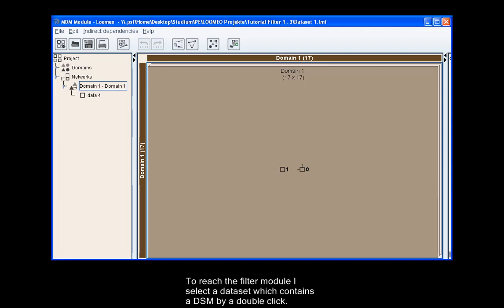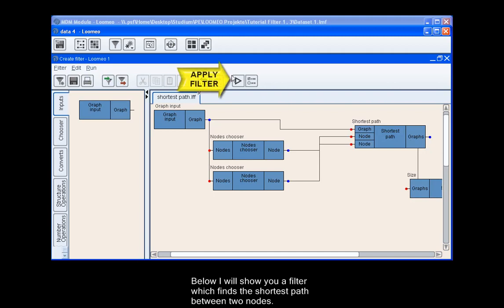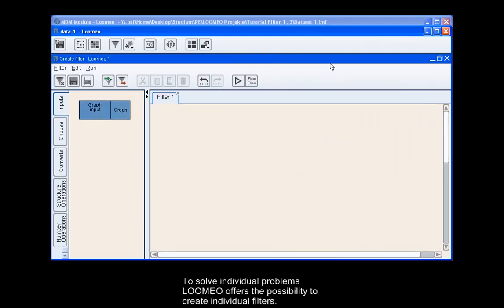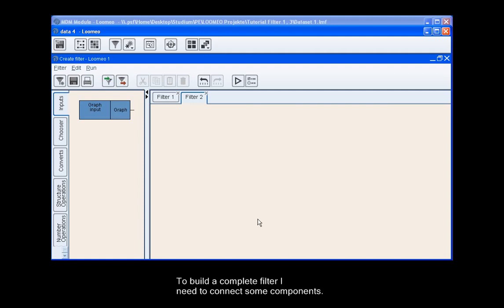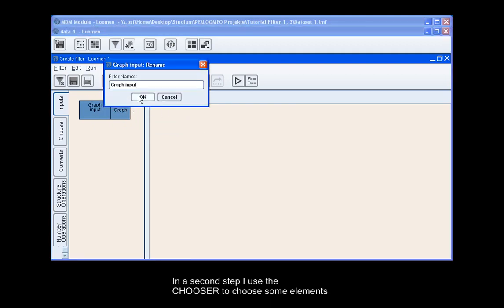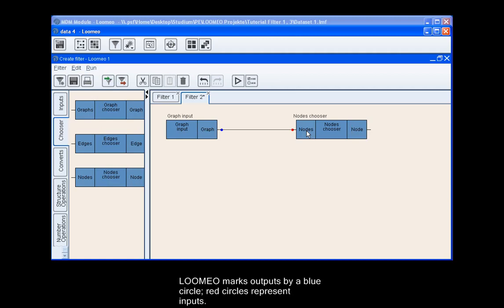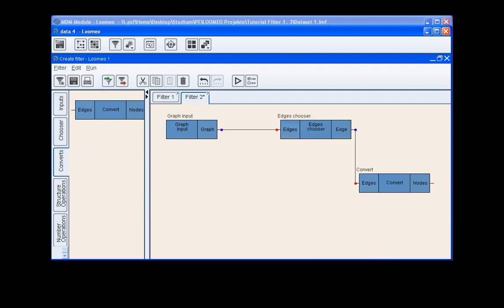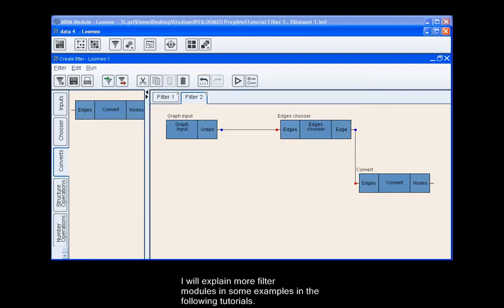LOOMEO - Filters Basics